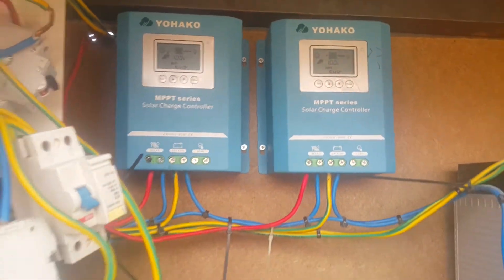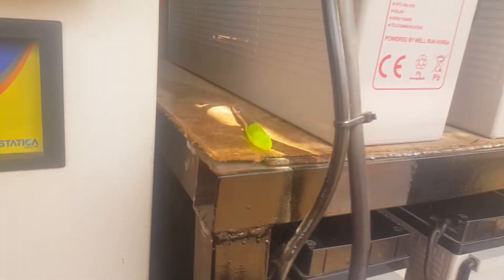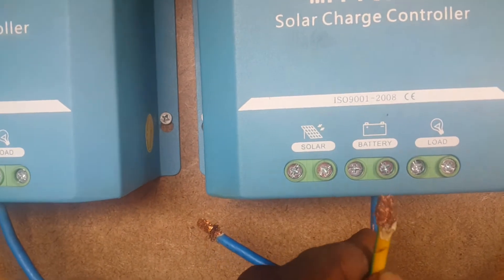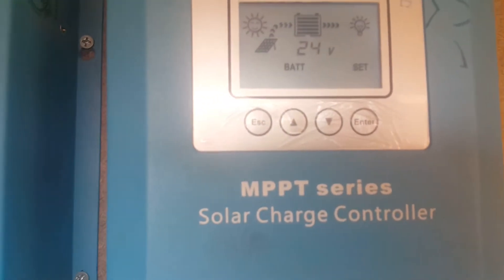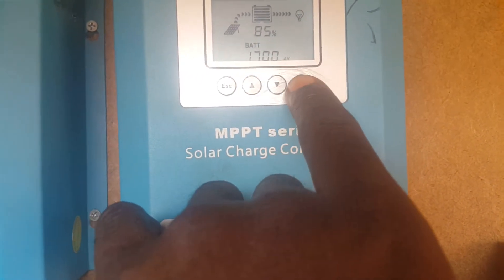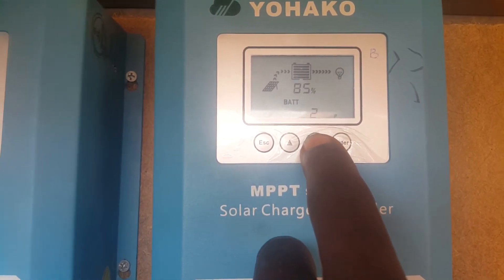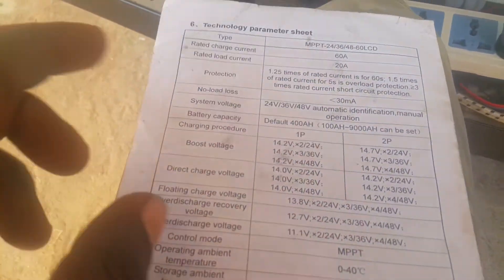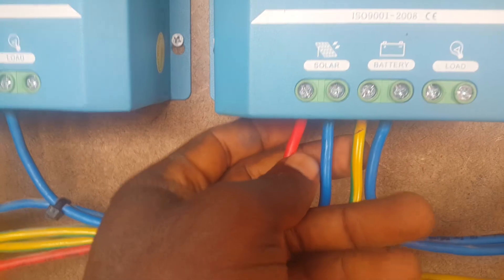TERTARONICS :INITIAL CONFIGURATION OF YOHAKO 60A CHARGE CONTROLLER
Setting of YOHAKO Charge controller